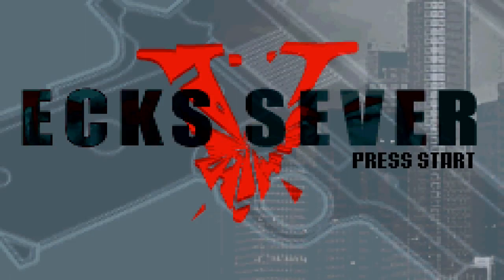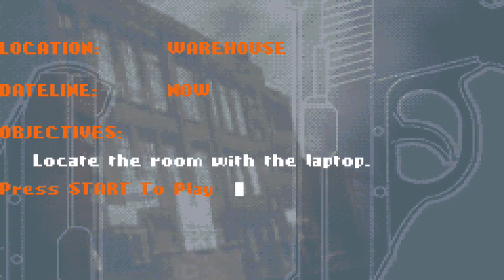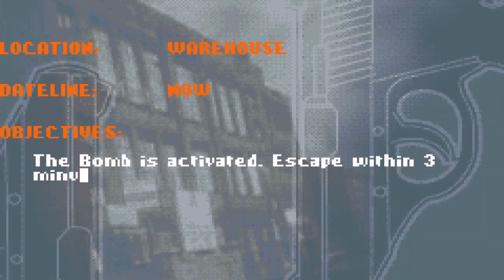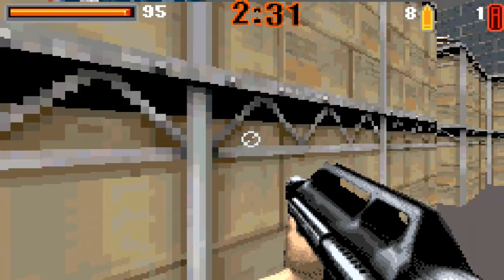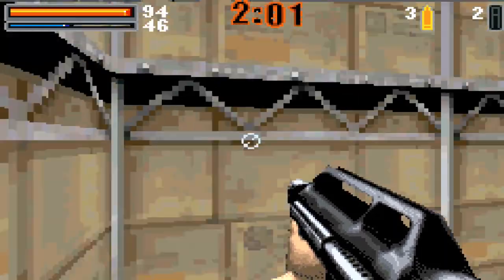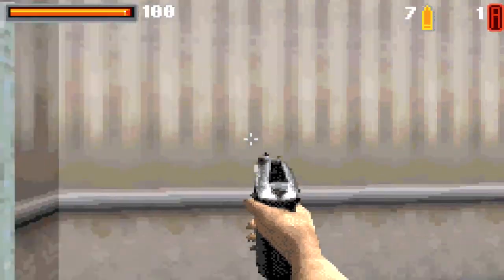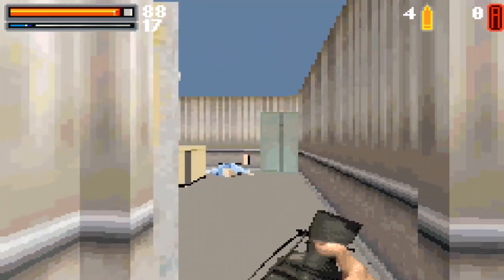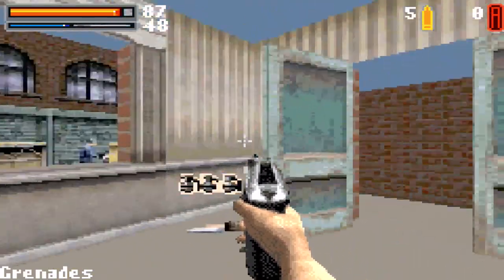GameBoy Advance Classics 044 - Ecks vs Sever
Much better than the film.